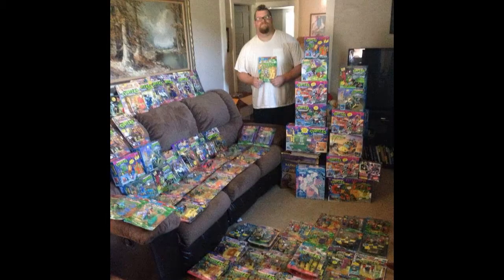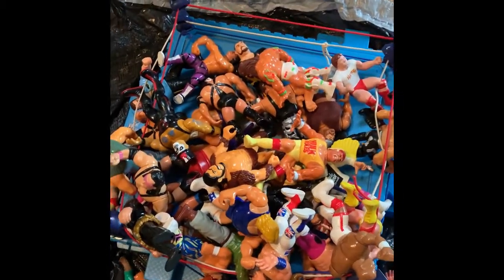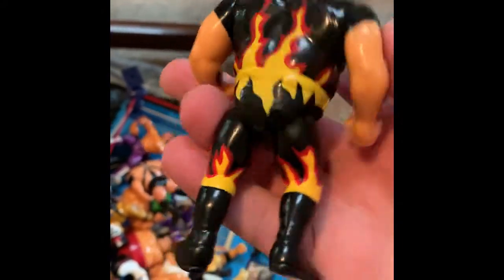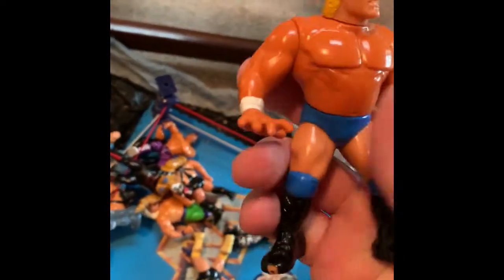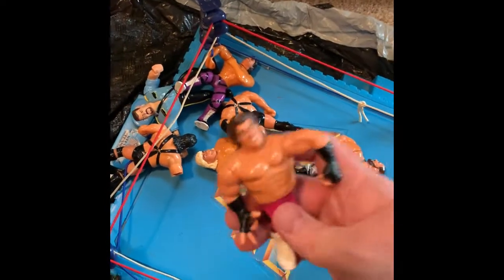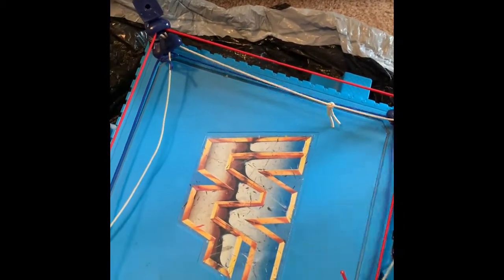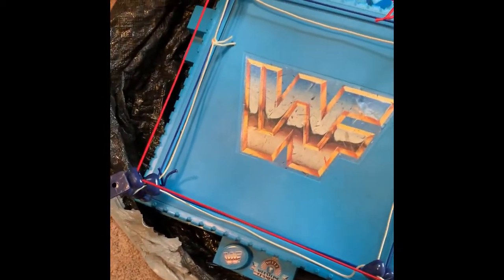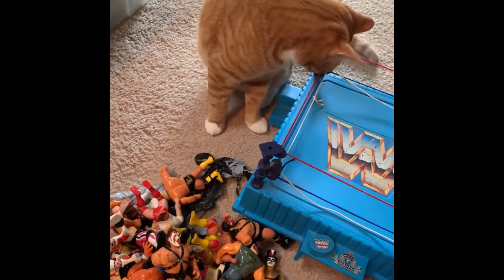Noyze Toyz Ep.8 - Mail Call: WWF Hasbro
If you're looking for content about cars, check out JrZ CarZ! You'll find car repair, review, tips and tricks and soon to come. project cars.